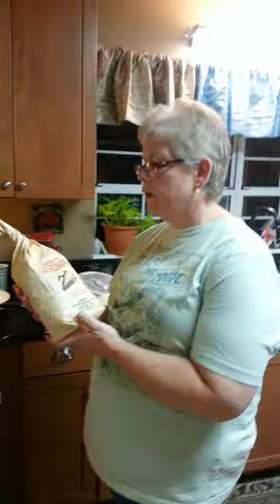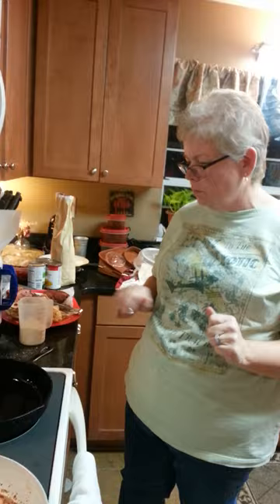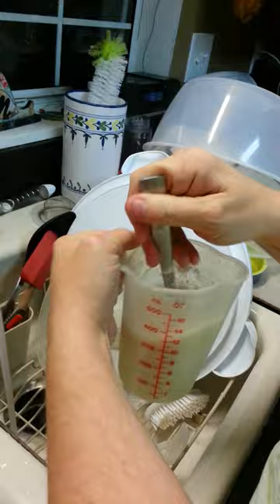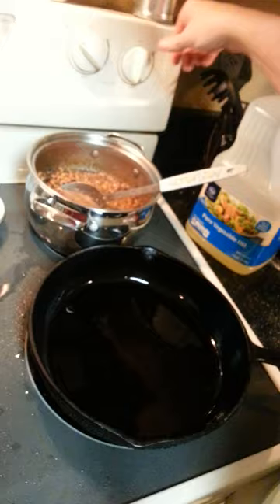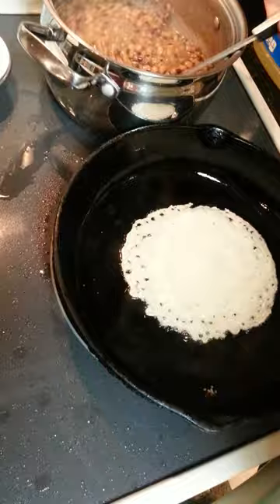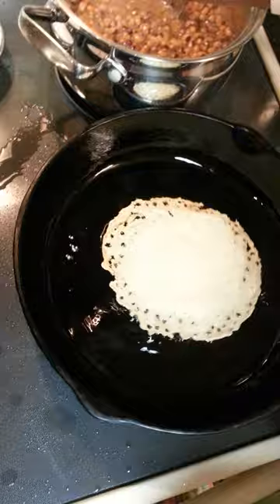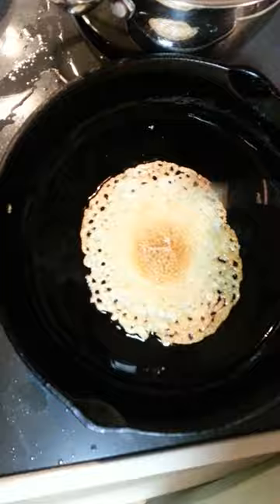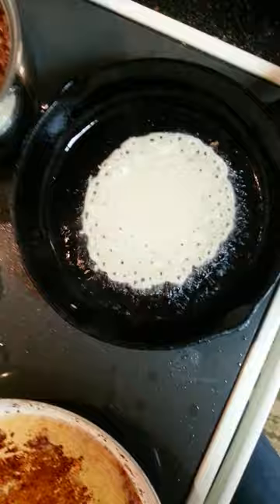How to make Lacey Cornbread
By Barclay Pittman